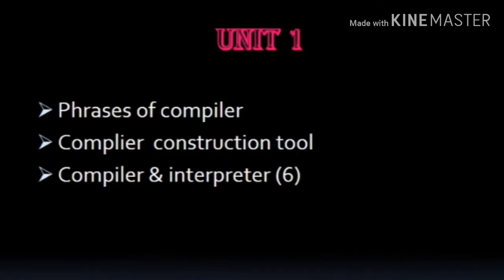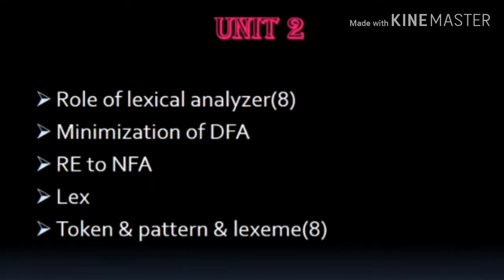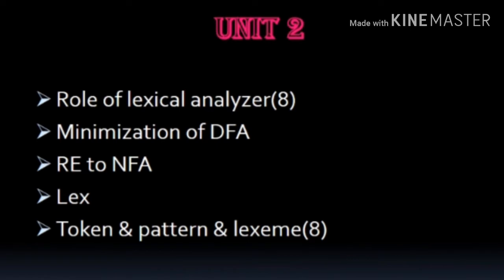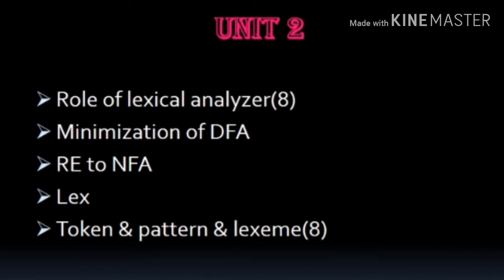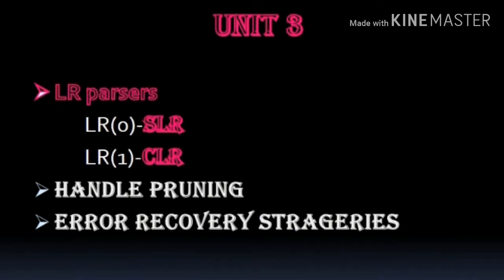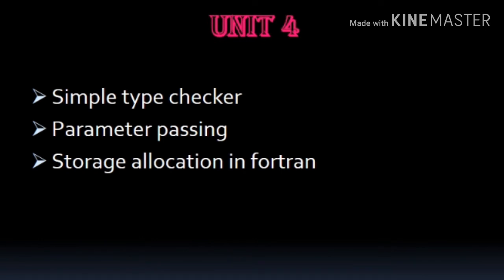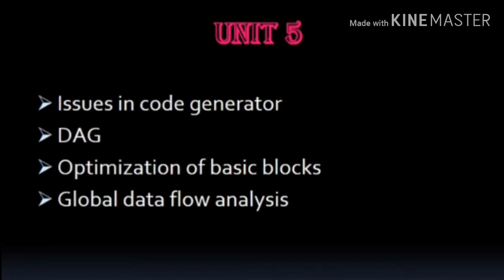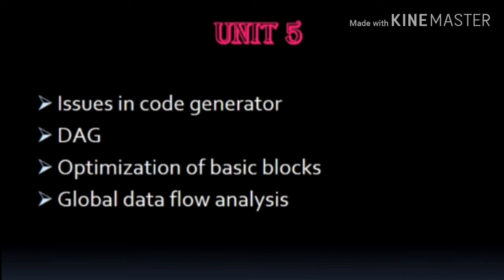How to pass in complier design (CD)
Important topic in complier design